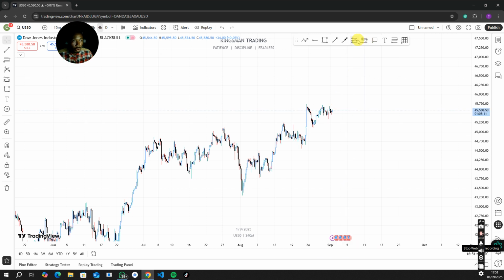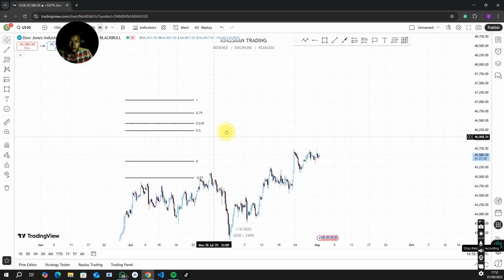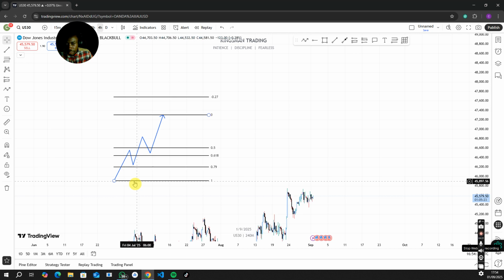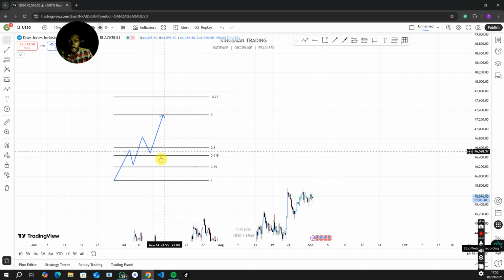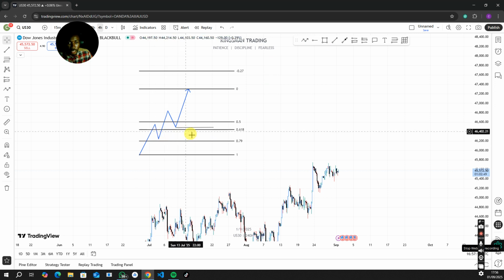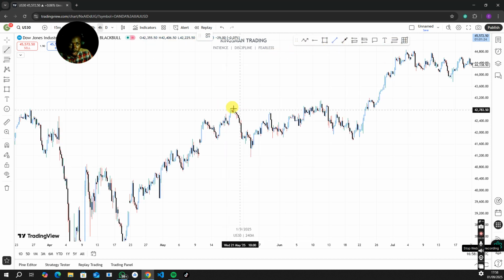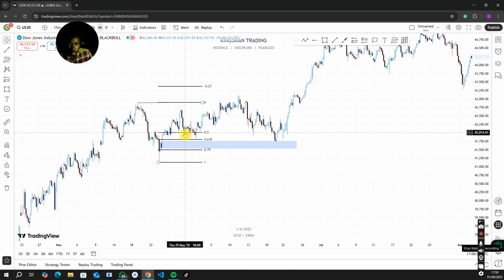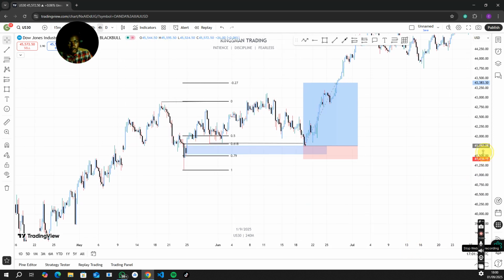THE SECRET TO MASTERING FIBONACCI RETRACEMENT TOOL (that no one talks about 😱).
Most traders fail with Fibonacci Retracement because they don’t understand how to use it correctly. In this video, I’ll break down the secret of mastering Fibonacci Retracement that no one talks about.

You’ll learn:
✅ How to draw Fibonacci levels the right way
✅ Common mistakes traders make with Fibonacci
✅ The hidden key to using it for accurate entries & exits
✅ A simple framework you can apply instantly to your charts

Whether you’re a beginner or an experienced trader, this will help you stop guessing and start trading with confidence.